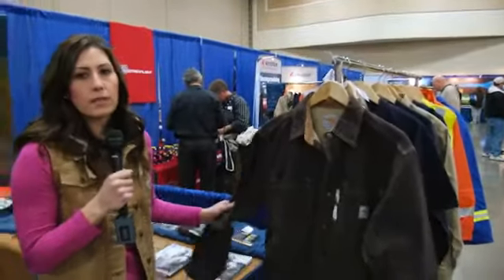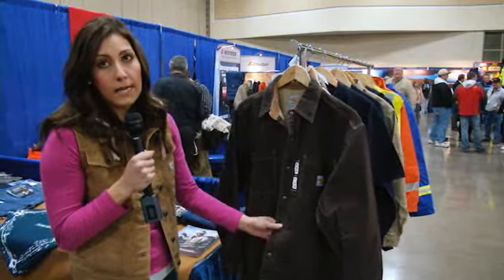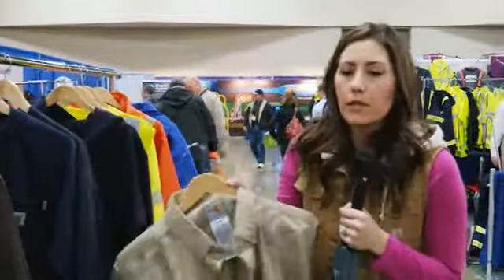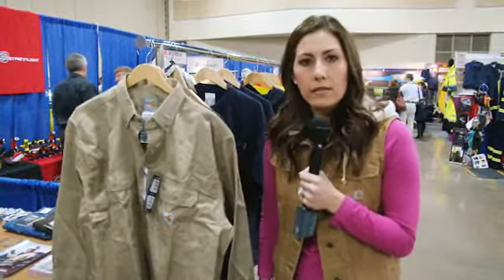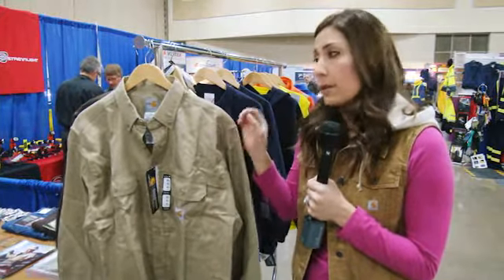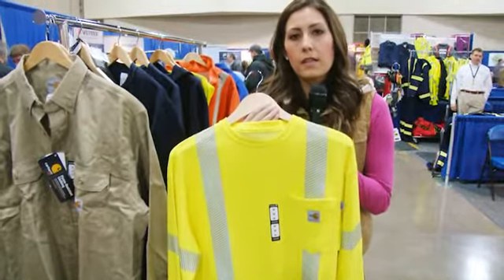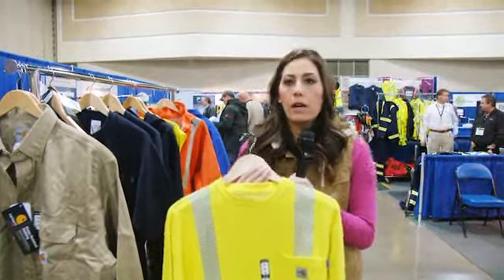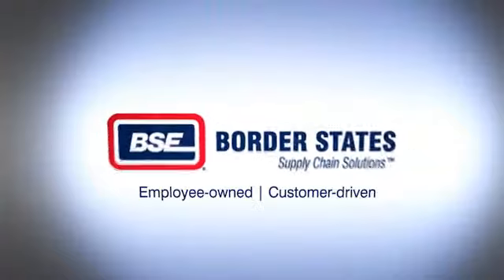Carhartt Arc-rated Clothing | Border States Electric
Examine the new flame-resistant (arc-rated) products Carhartt offers: outer-layer, midlayer and base-layer clothing to keep you comfortable and safe on the job. Carhartt gives Border States Electric an inside look at the 2013 North Dakota Health and Safety Conference.